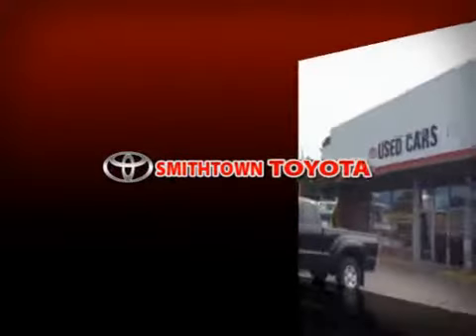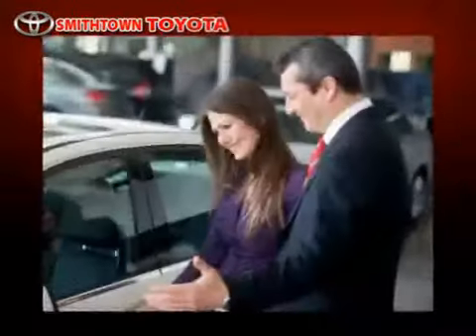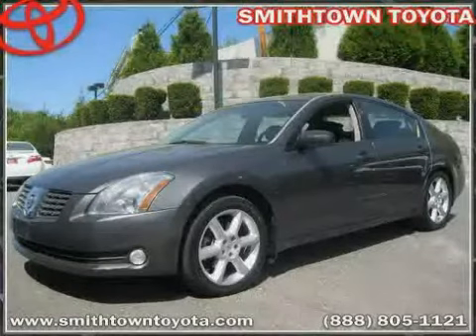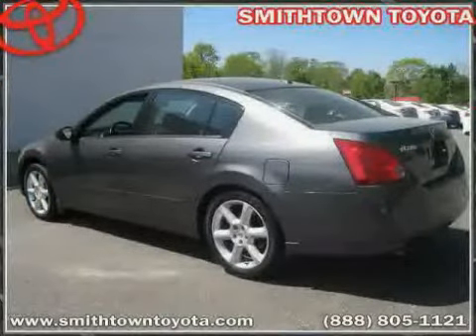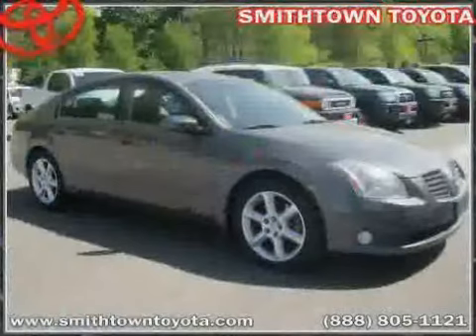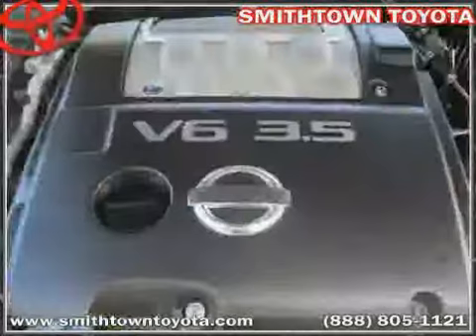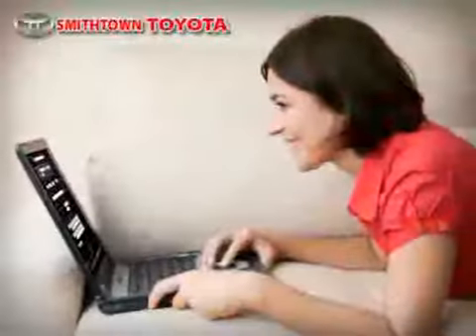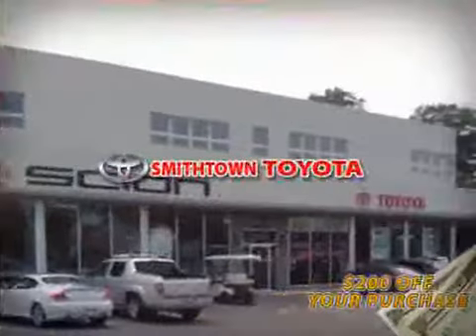2006 Nissan Maxima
2006 Nissan Maxima at Smithtown Toyota